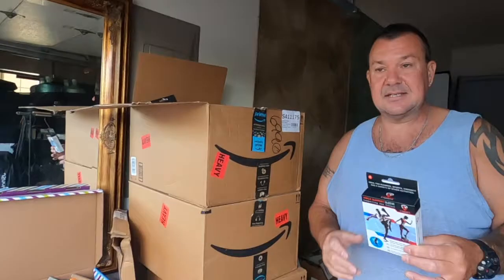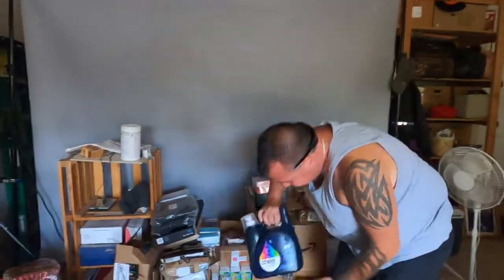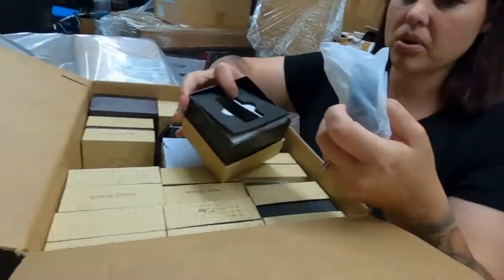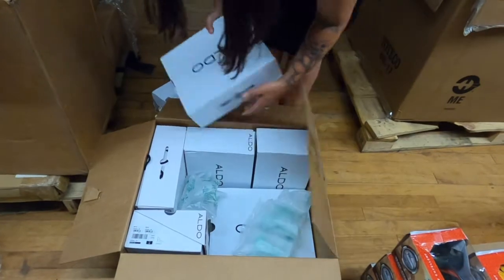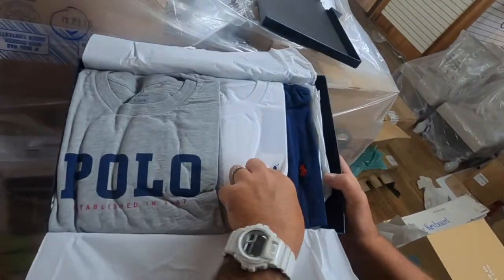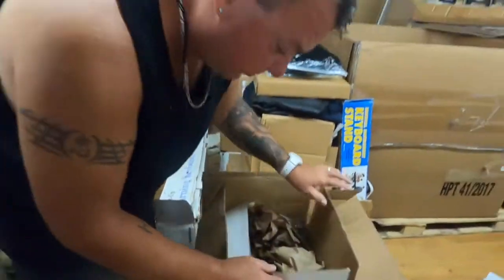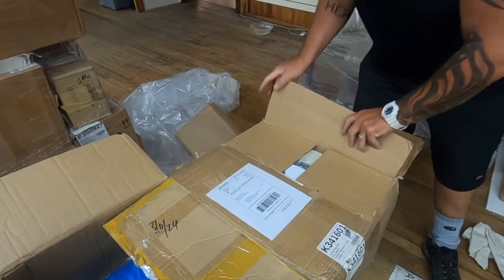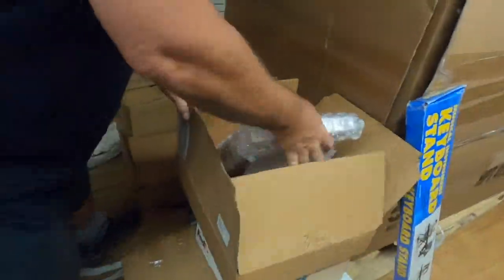PDX PALLET WARS! PART 3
Check out Tera and Max as they unbox one of the pallets. Guys, you're not going to believe what they find in the first box they open up! Check it out!

LINKS:
Another Man's Treasures on OFFER UP:

Another Man's Treasures on eBay